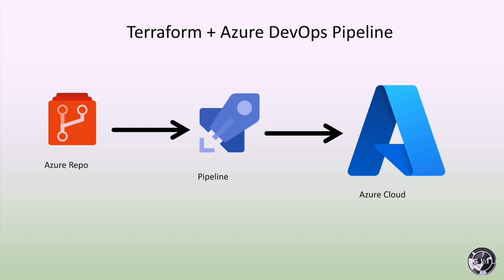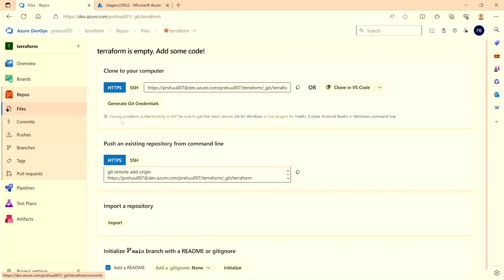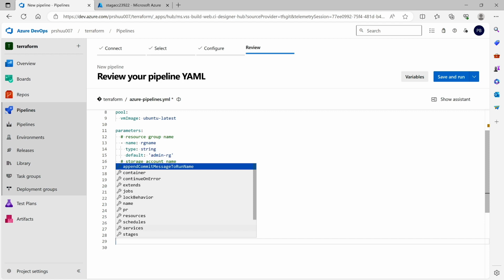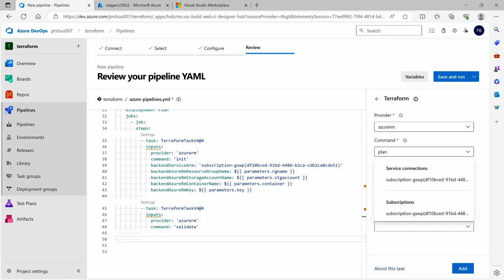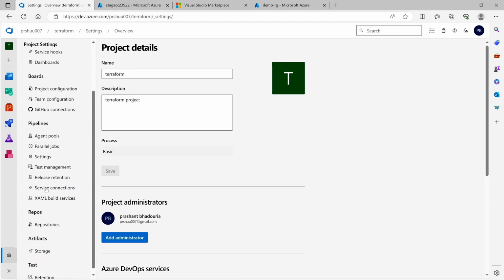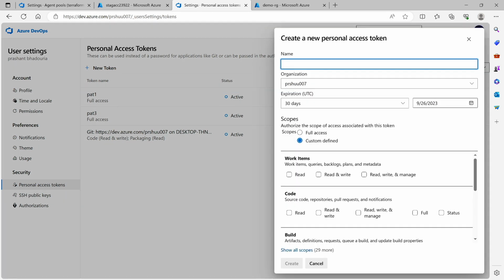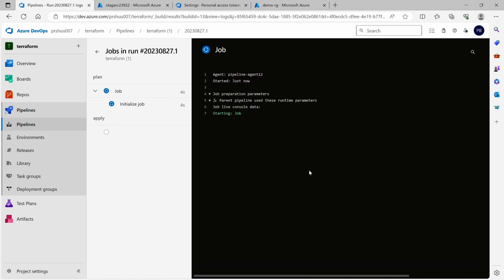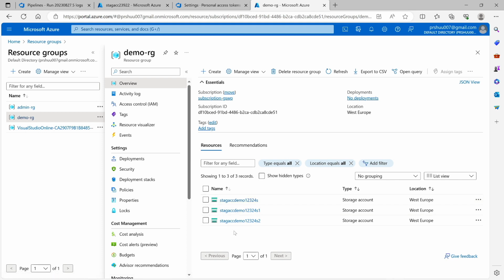Deploy Terraform with AzureDevOps | Microsof-hosted agents vs Self-hosted agents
Can I use Terraform with Azure DevOps?✅
How do you implement Terraform with Azure DevOps?✅
How do you automate Terraform deployments?✅
How does Terraform work with DevOps?✅
How do I add Terraform extension to Azure DevOps?✅
What is difference between self-hosted and Microsoft-hosted agents?✅
What is the difference between agent and agent pool in Azure?✅
How does Azure DevOps connect to self-hosted agent?✅
How many types of hosted agents are there in Azure DevOps?✅
How to do continuous deployment in Azure DevOps?✅

In this course, I have explained about "terraform deployment using Azure DevOps Pipelines" with demo.
We have touch the following points
* Terraform Basics
* Azure DevOps Repos
*Azure Pipelines
*Deployment using Microsft-hosted agents
* deployment using self-hosted agent mostly use in organization with more security
*Automated deployment using pipeline triggers

TimeStamps
00:00 Introduction
02:00 Azure Pipeline Agents
06:06 Terraform Project
10:55 Pipeline
27:42 Self-hosted Agent
38:19 Pipeline for Self-hosted agent
44:50 Automated Deployment